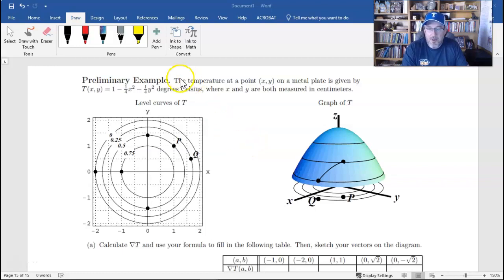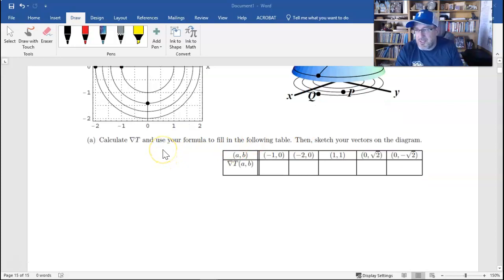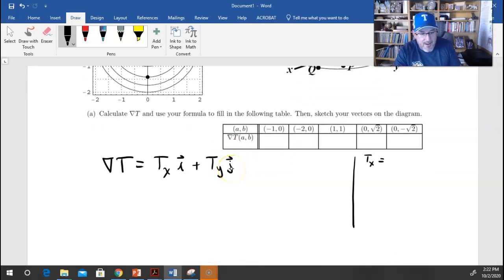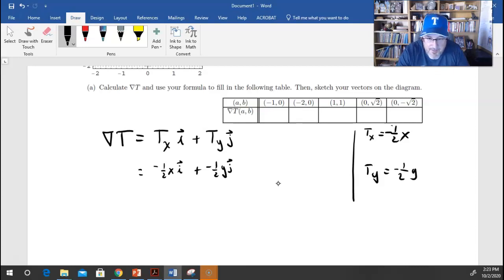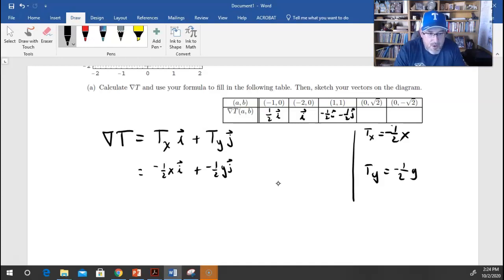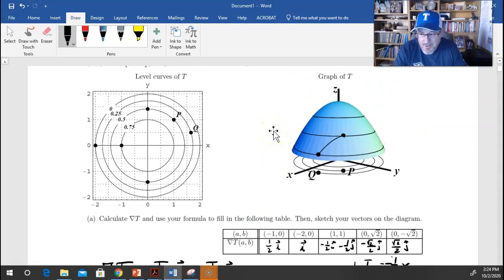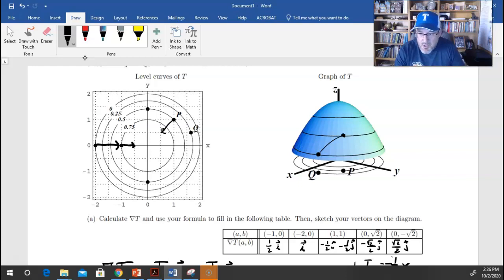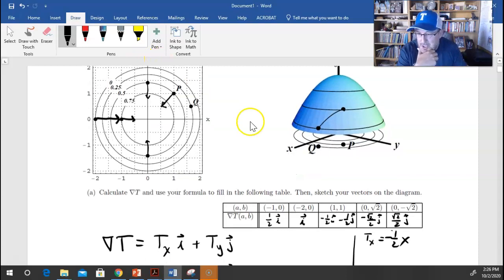Module 7 Packet Video 1